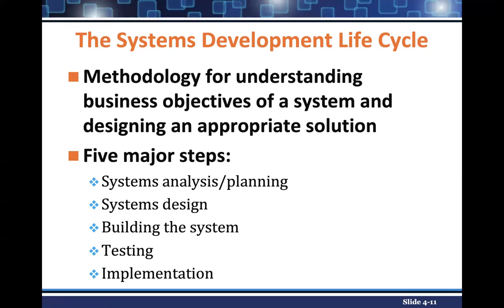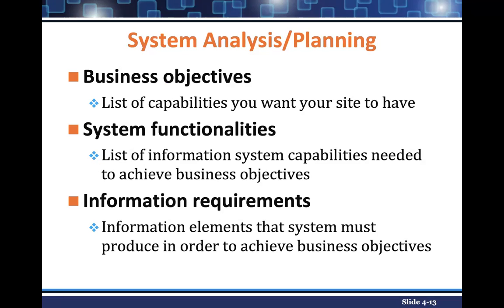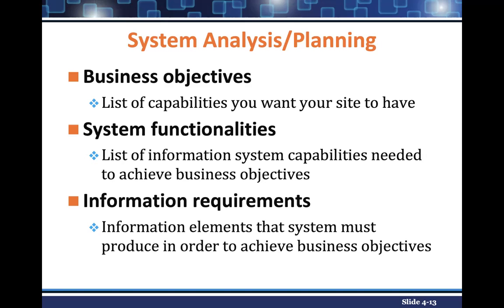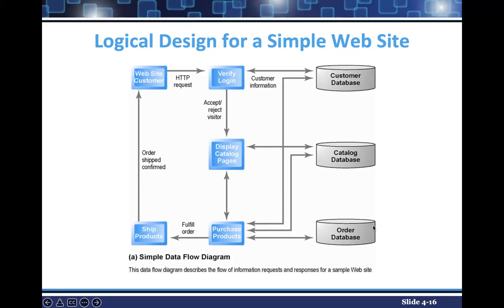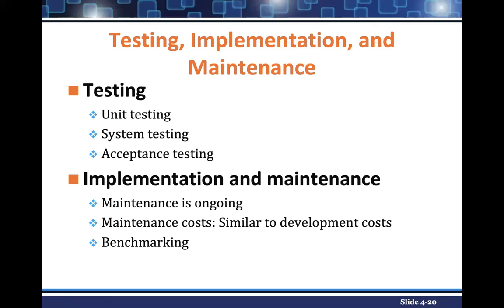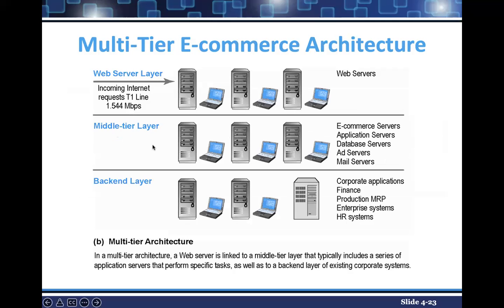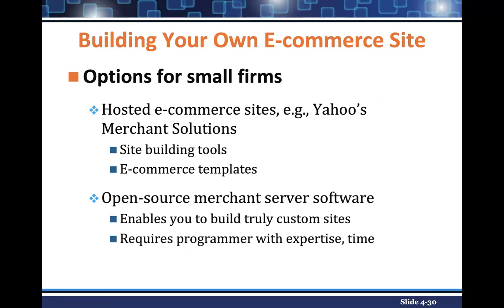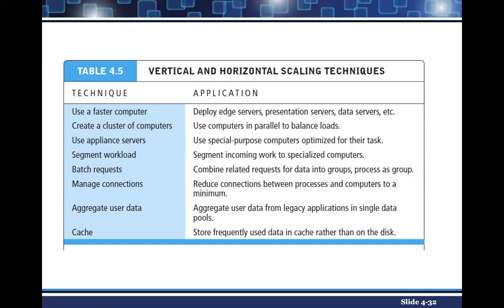ICCS444 -Lec10-T3- 2122 30052022